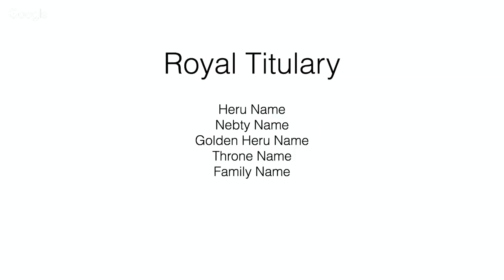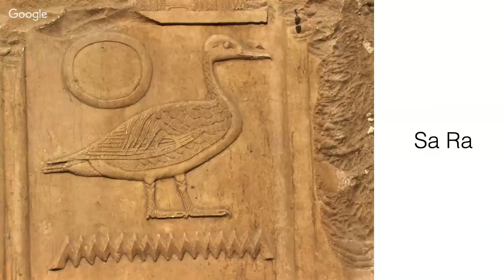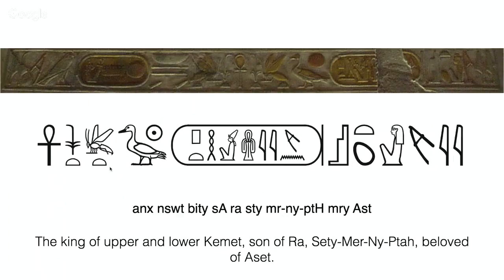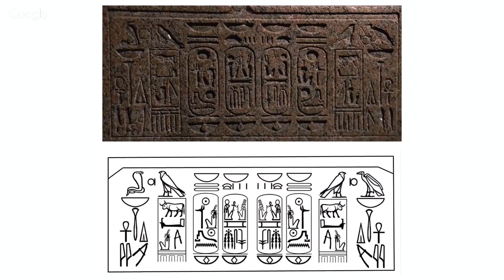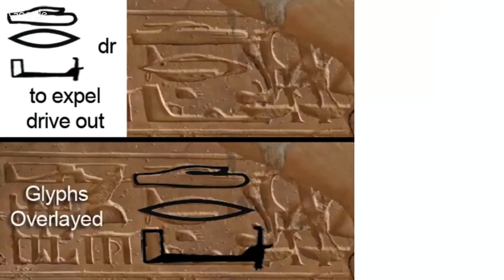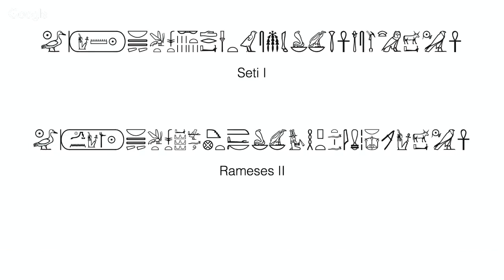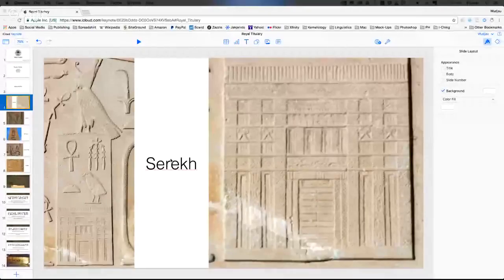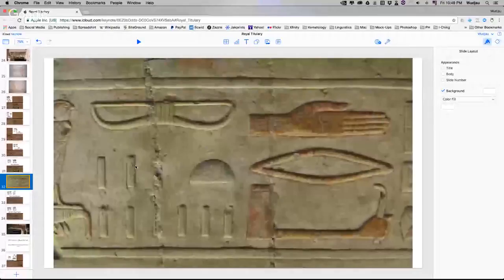Royal Titulary - Are There Flying Crafts/UFO's In Ancient Egypt?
Has The Egyptian Hieroglyphic Writing System Been Deciphered? - A Rebuttal To Walter Williams